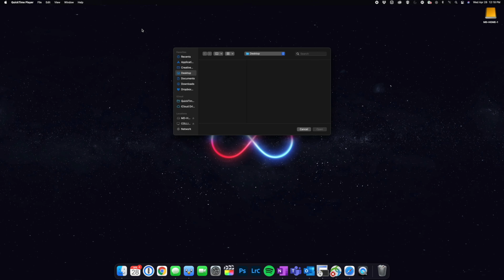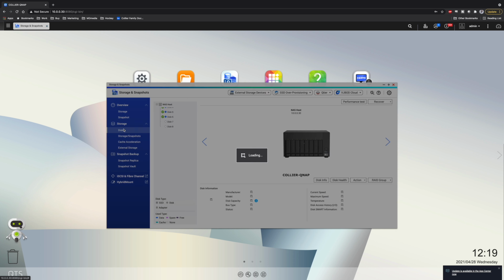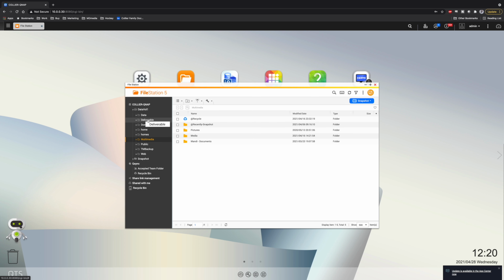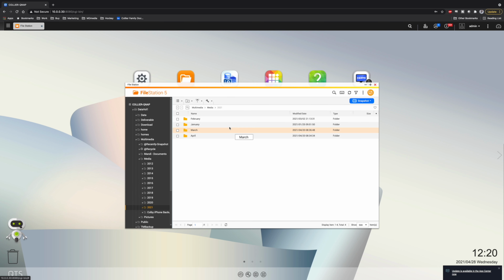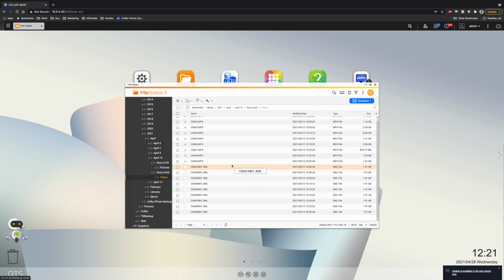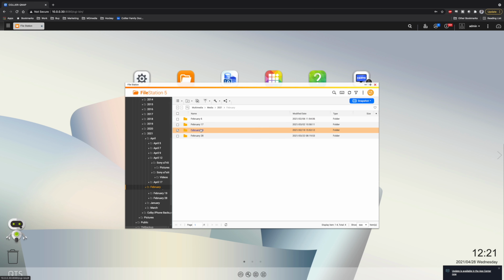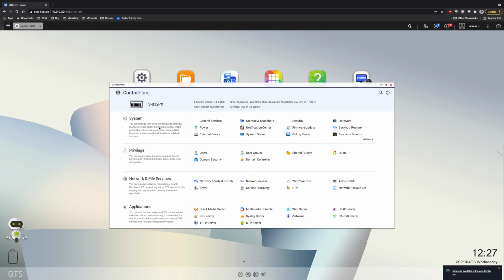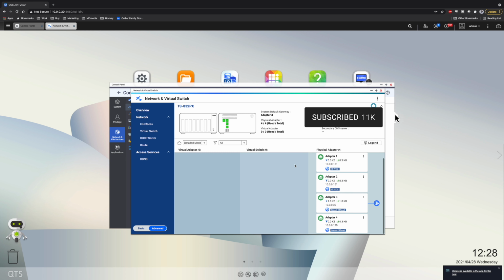Data Storage for Content Creators | QNAP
My Lightroom Presets are (finally) available online.